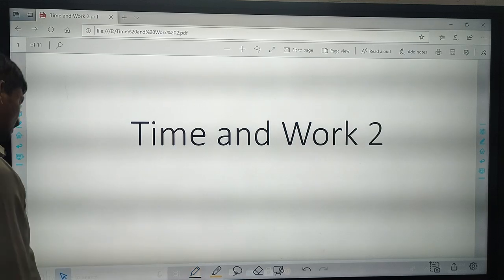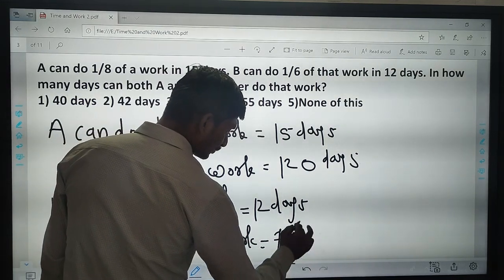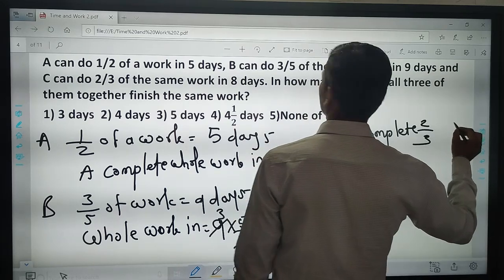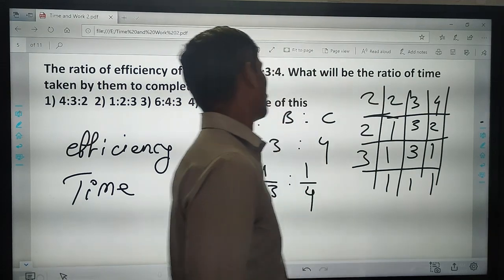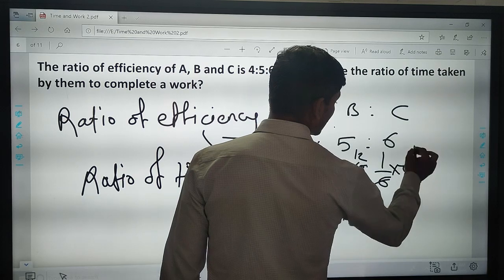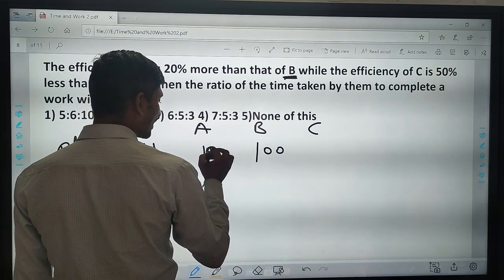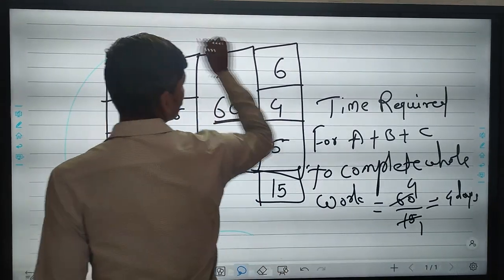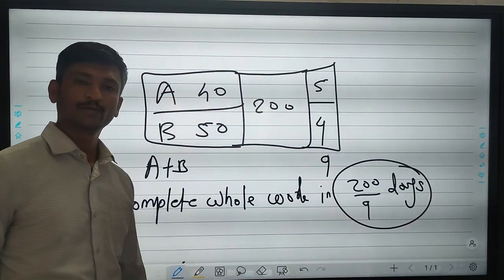Time and Work | Part 02 | Mathematics | 2025 | IBPS | Marathi